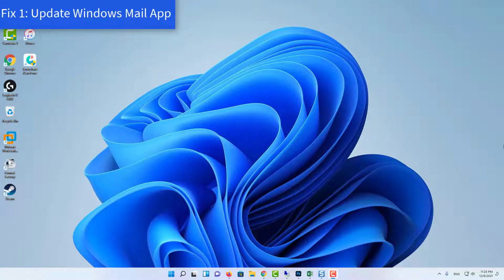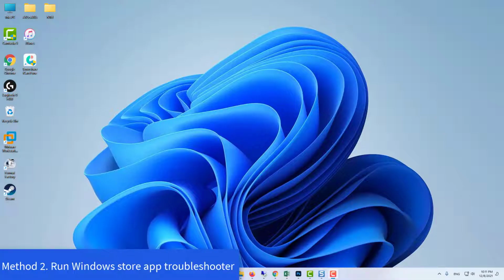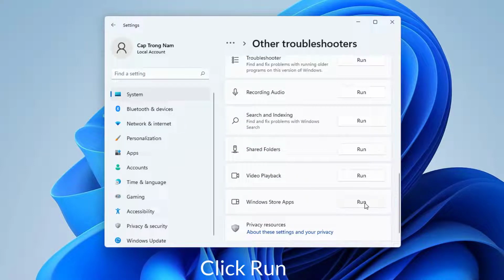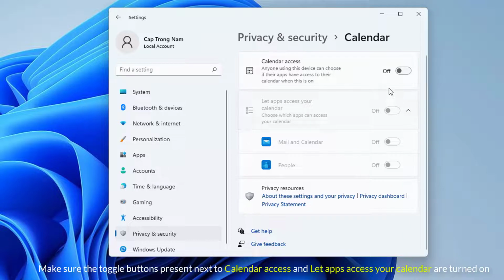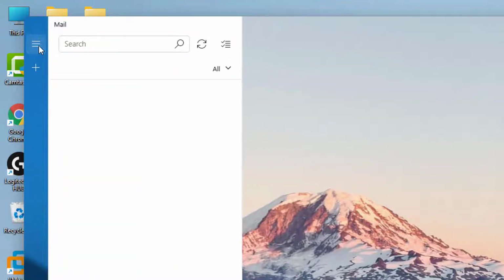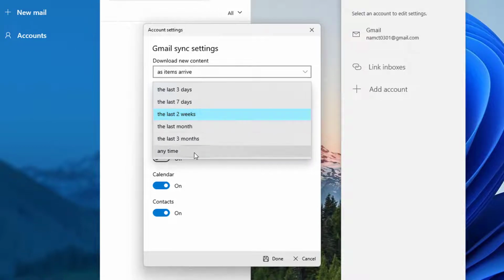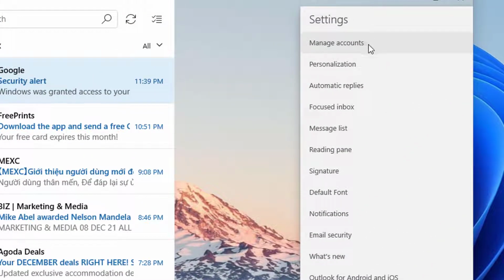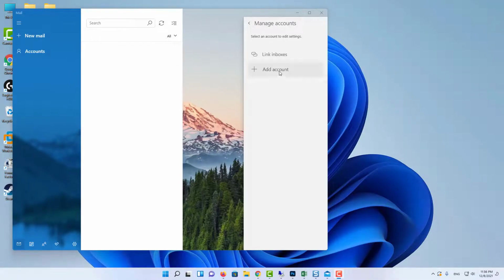How To Fix Windows 11 Mail App Not Syncing Automatically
This video will show you how to fix Mail app not syncing automatically in Windows 11.
1. Update Windows Mail App.
2. Run Windows store app troubleshooter.
3. Allow access to Calender.
4. Modify the Sync Frequency.
5. Remove and Re-add the account.